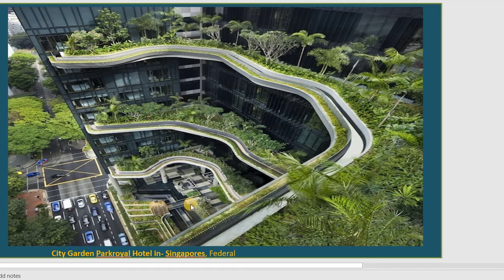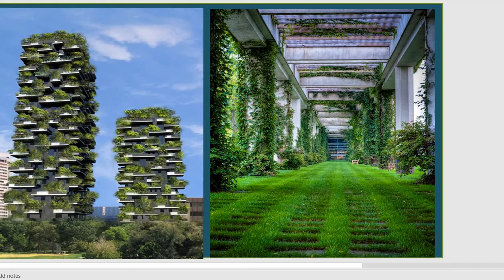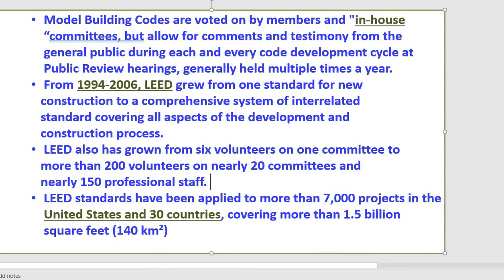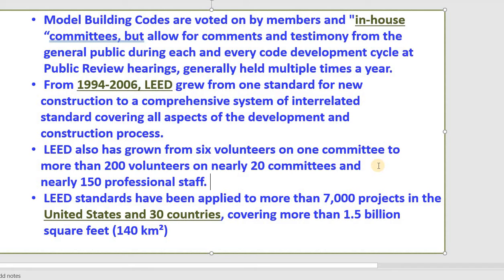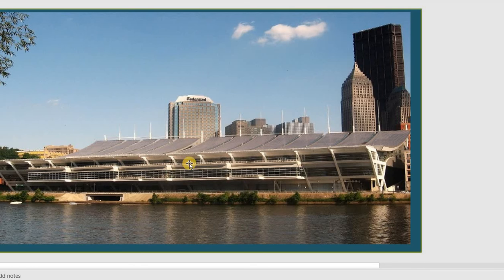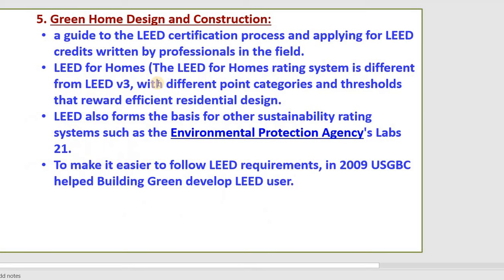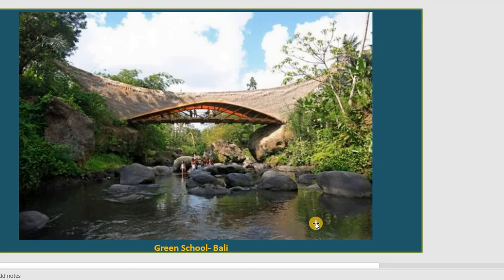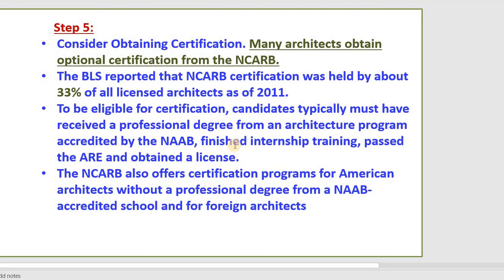ARCH 110- Green LEED (Class #16)